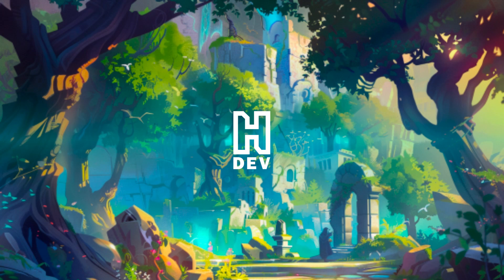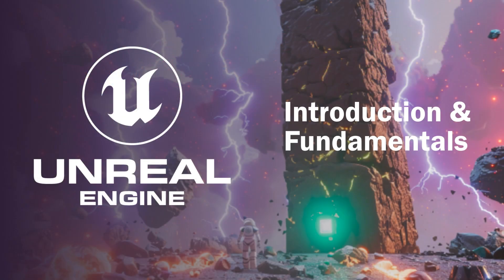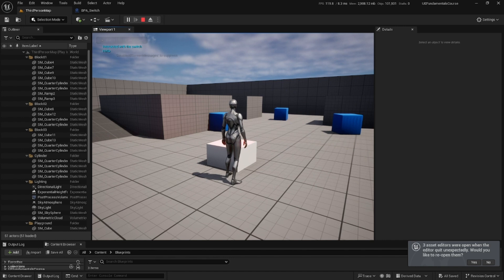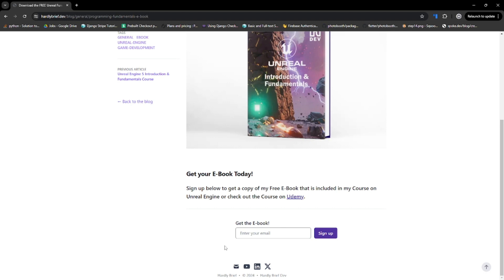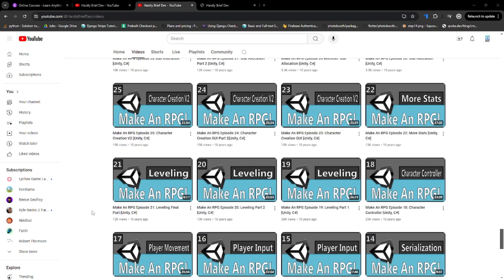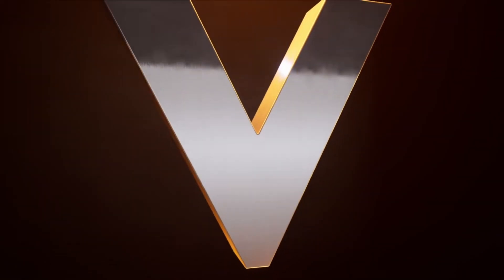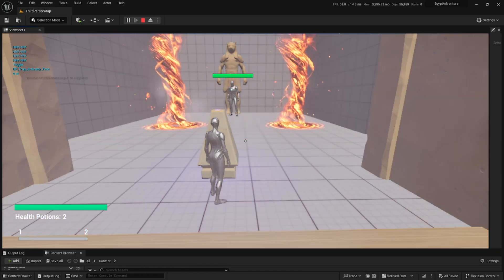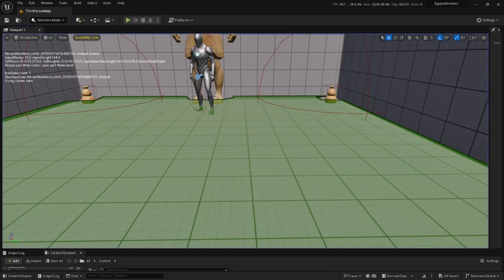Why I Switched to Unreal Engine 5 (Not why you think!)